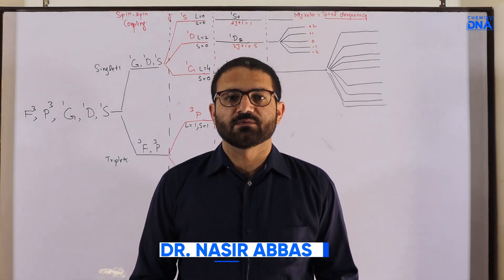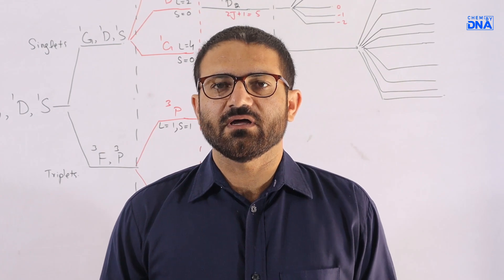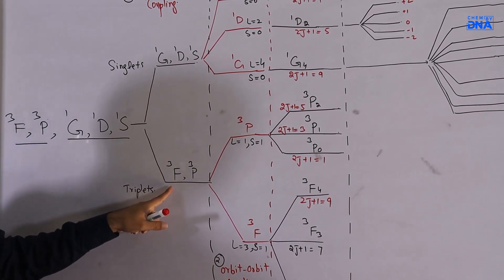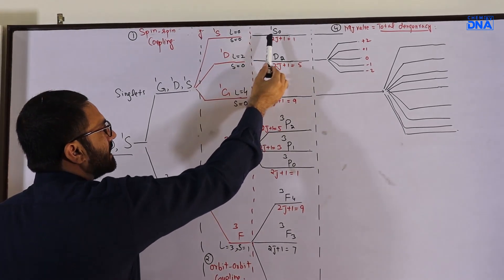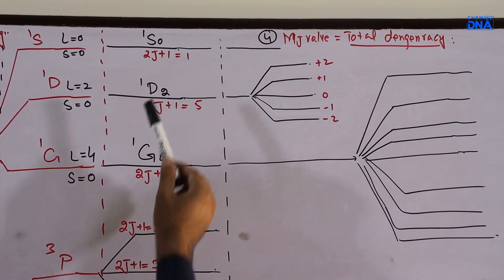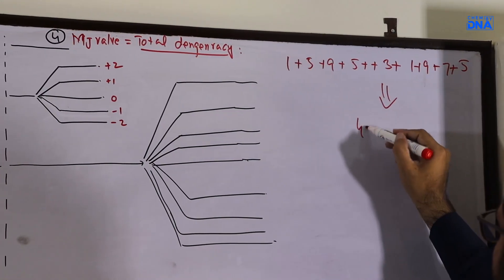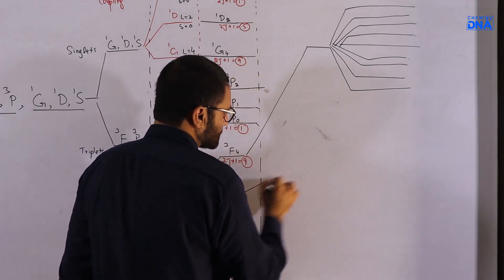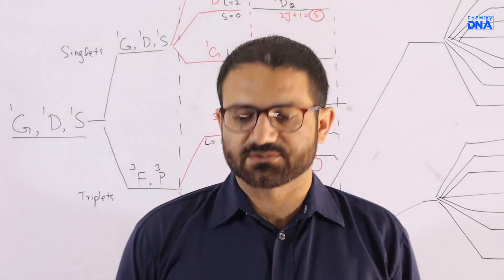Lec. No. 7; Spin orbit coupling diagram for d2 system, regular and irregular multiplets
It will clear the concept about regular and irregular multiplets in a comprehensive way.